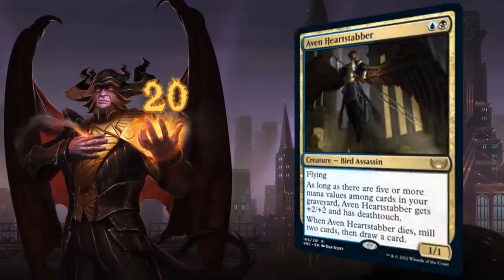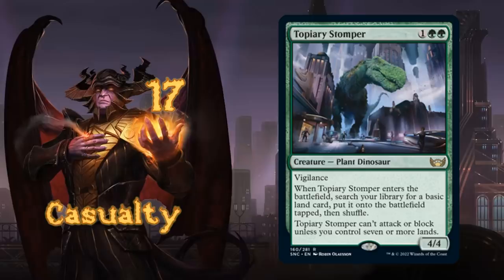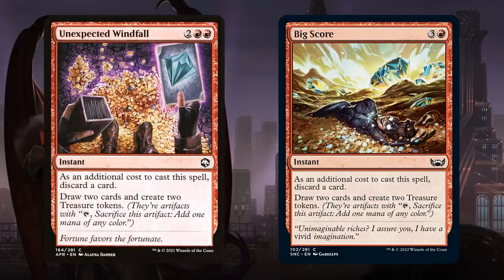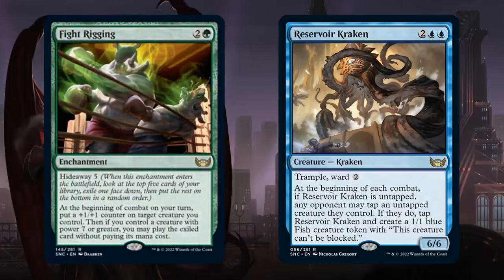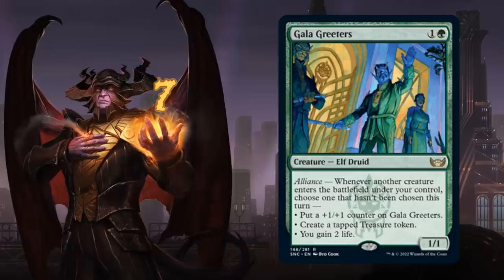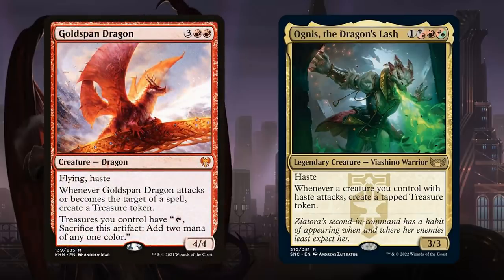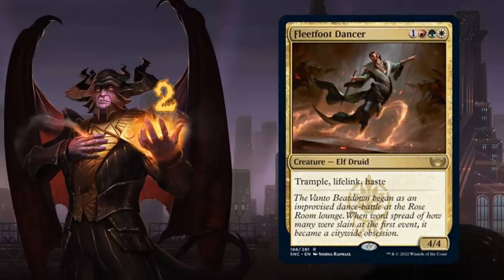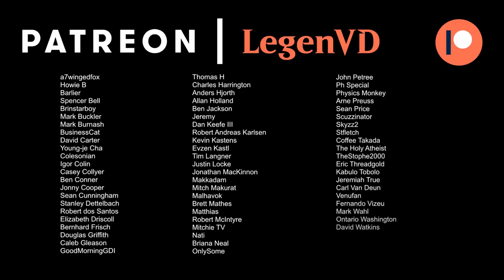Top 20 Standard Cards from Streets of New Capenna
Discussing the Top 20 best cards from the Streets of New Capenna previews for Standard.

00:00 - Intro
00:06 - Aven Heartstabber
00:32 - Goldhound
00:57 - Boon of Safety
01:23 - Topiary Stomper
01:55 - Titan of Industry
02:41 - Depopulate
03:03 - Big Score
03:28 - Rigo, Streetwise Mentor
03:55 - Strangle
04:12 - Reservoir Kraken
05:00 - Riveteers Charm
05:30 - Giada, Font of Hope
06:07 - Jinnie Fay, Jetmir's Second
06:35 - Gala Greeters
07:05 - Professional Face-Breaker
07:43 - Ognis, the Dragon's Lash
08:11 - Urabrask, Heretic Praetor
08:51 - Ob Nixilis, the Adversary
09:57 - Fleetfoot Dancer
10:18 - Trilands